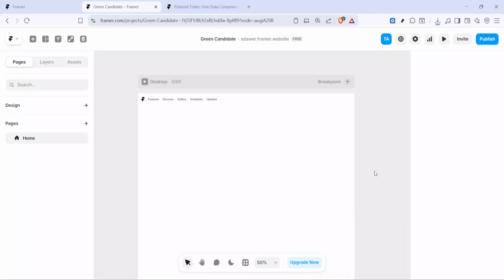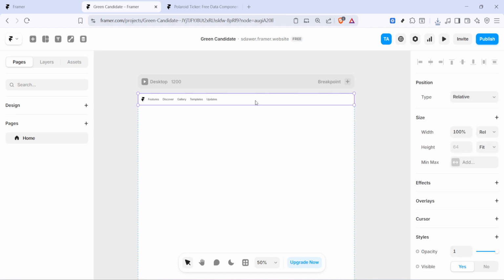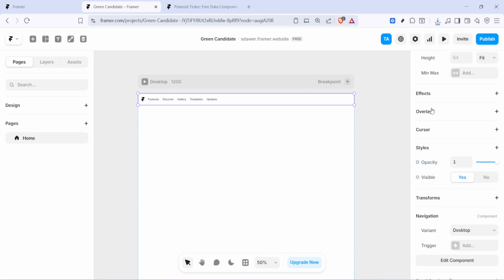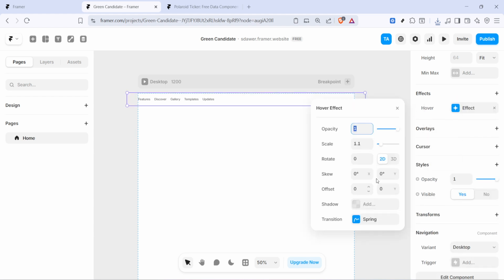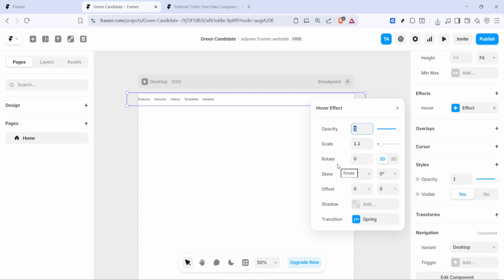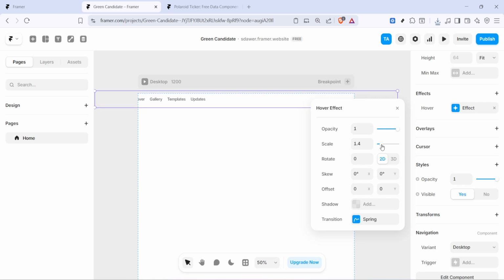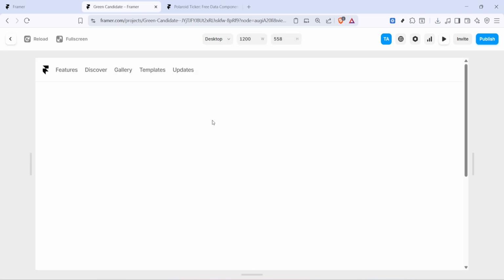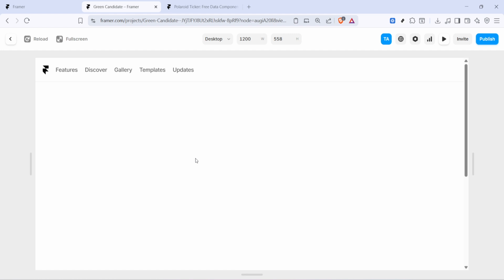How to Create Interactive Navigation Menu Bar in Framer (Step By Step 2026)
How to Create Interactive Navigation Menu Bar in Framer